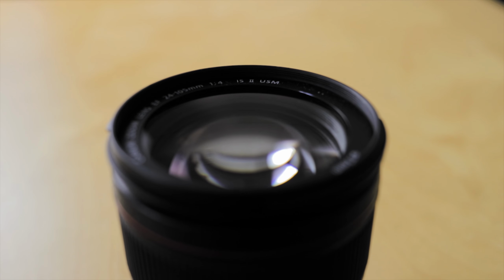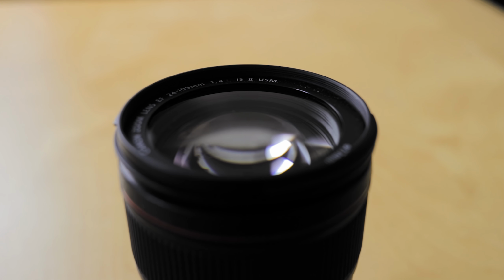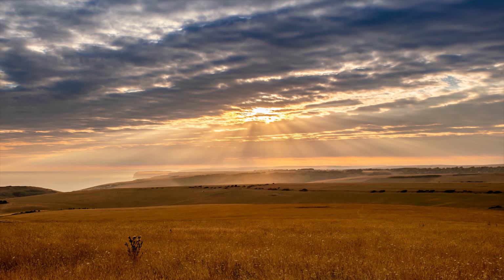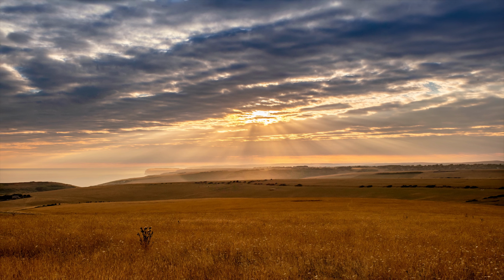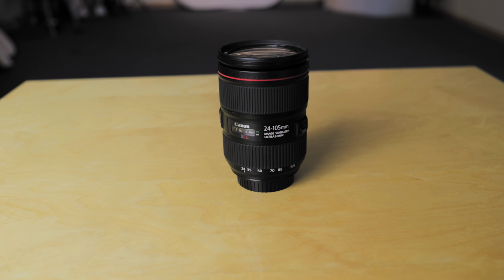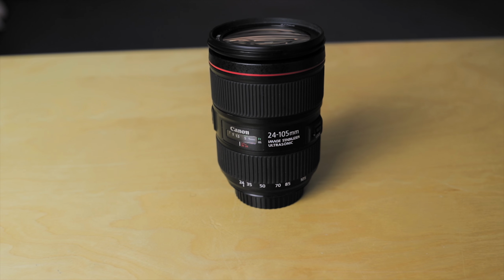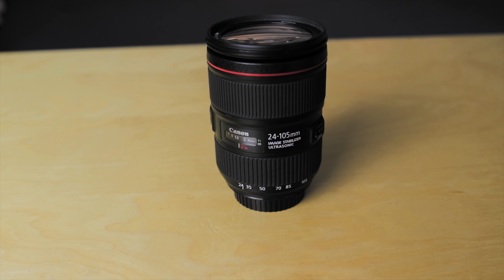Canon 24-105 f/4 L II Lens Hands-On Review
We take a look at the Canon 24-105 f/4 L II Lens.